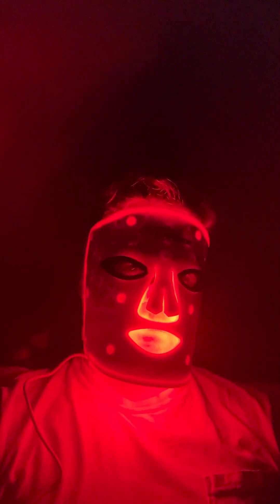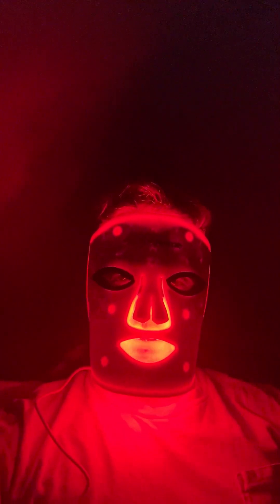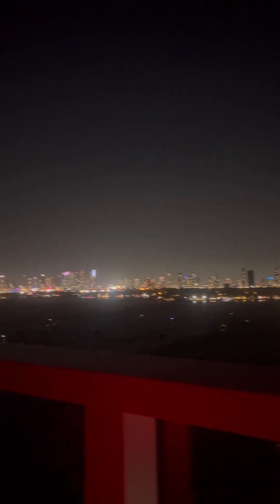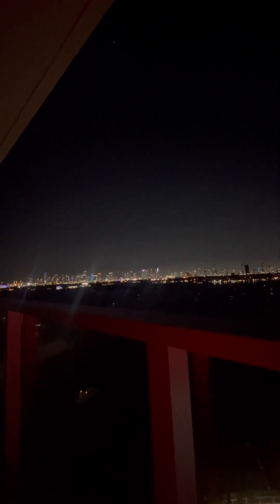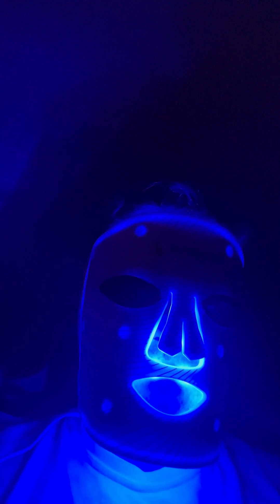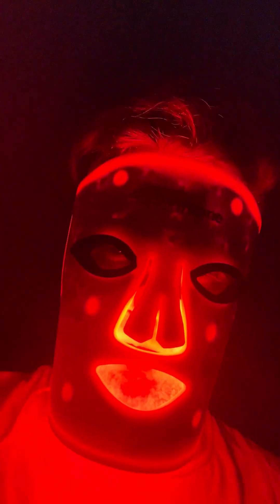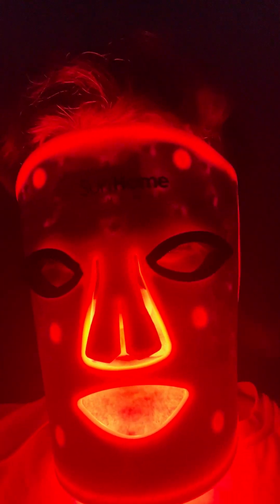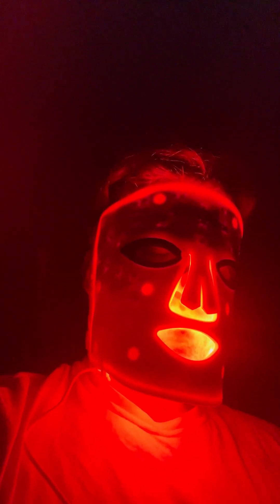Red Light Mask + Breath Work